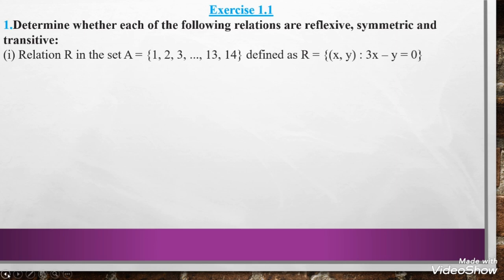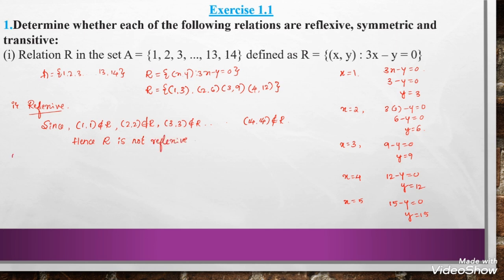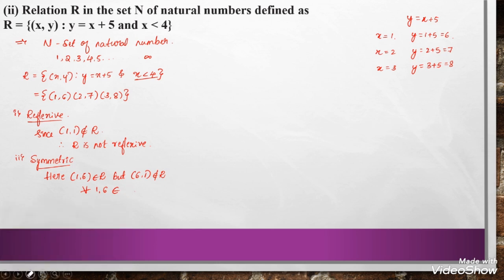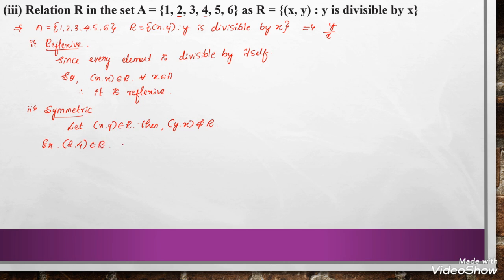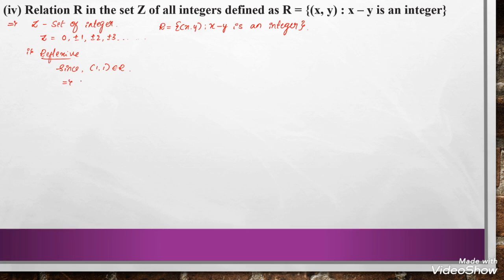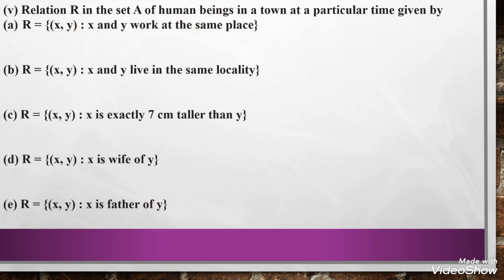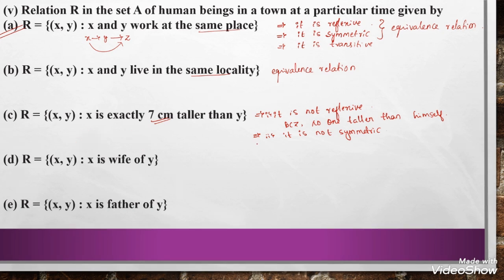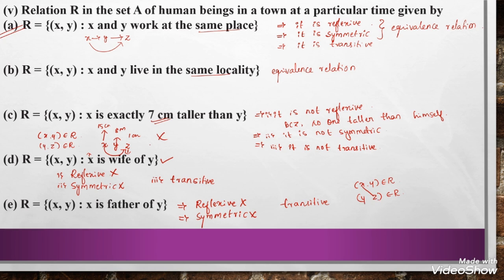2nd PUC (Relations and Functions)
This video contains mainly exercise problems based on types of relations.